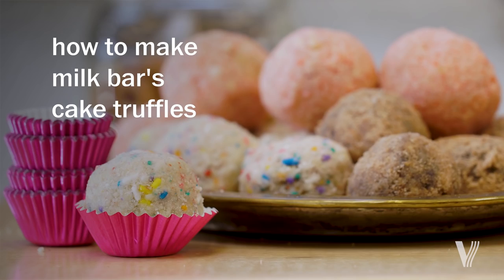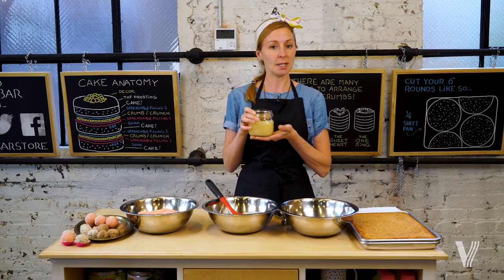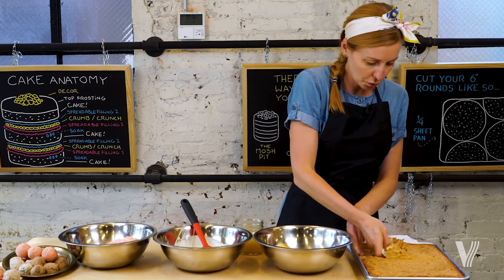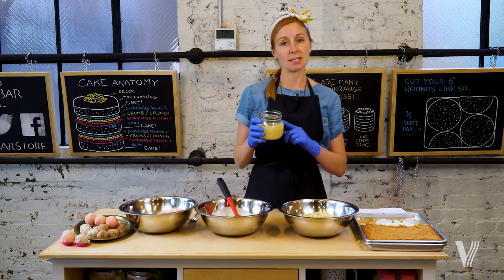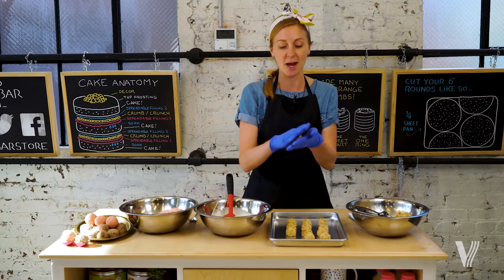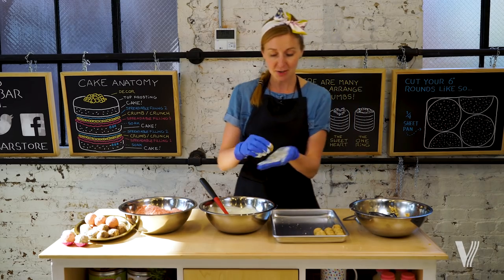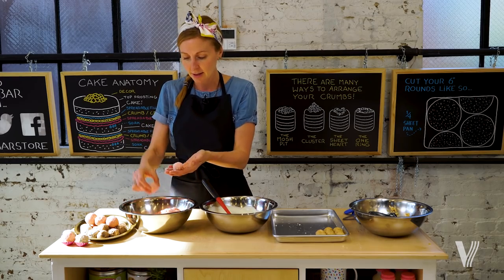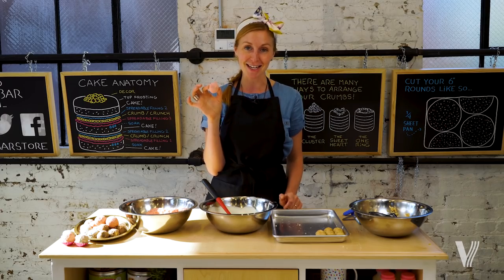The magic formula for Milk Bar's cake truffles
Milk Bar's Christina Tosi makes the bakery's signature cake truffles and demonstrates how to recreate them at home.